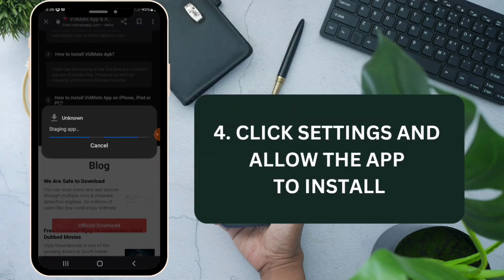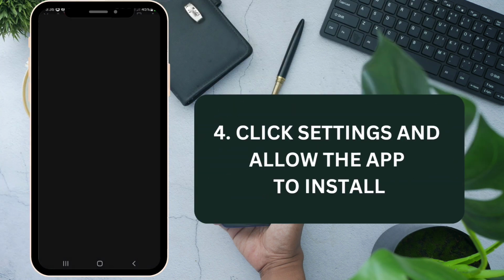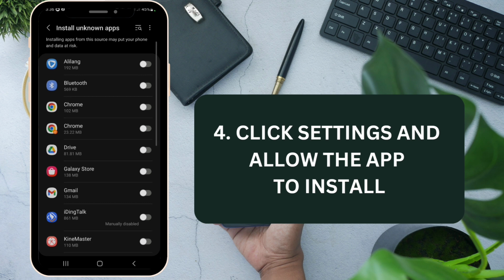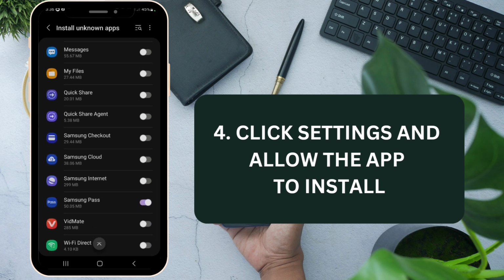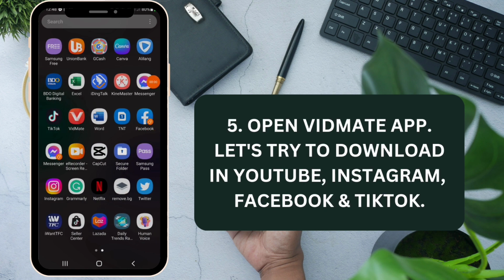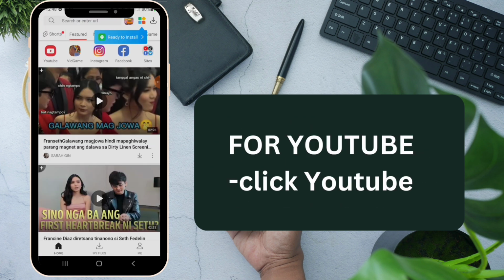BEST DOWNLOAD APP 2023 | FREE & NO WATERMARK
Here are other tutorials uploaded on this channel. Please consider watching, thank you!

WAG MUNA MAG UPLOAD SA FACEBOOK REELS IF DI MO PA ITO ALAM!

HOW TO MAKE A LYRICS VIDEO IN AN EASY WAY USING A PHONE 2022 | TAGALOG TUTORIAL